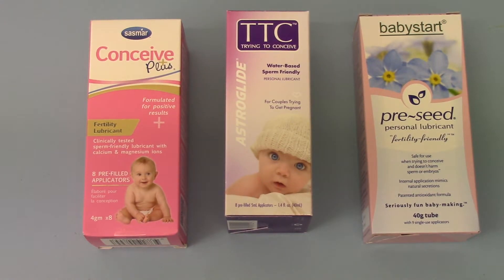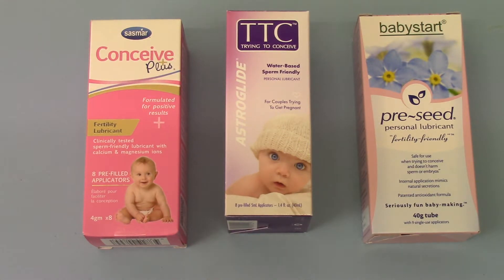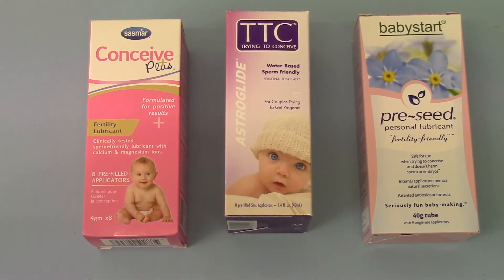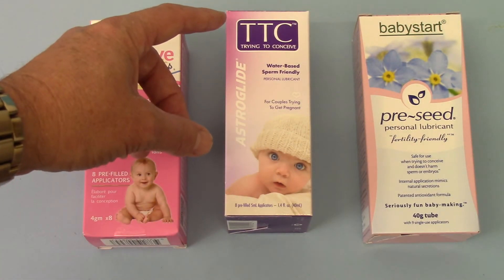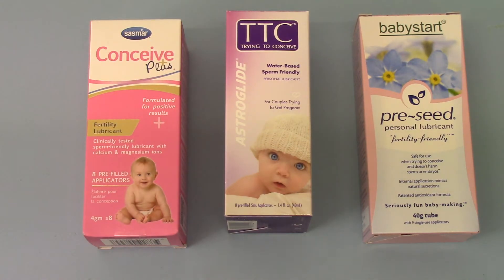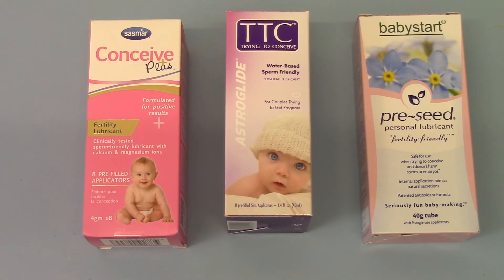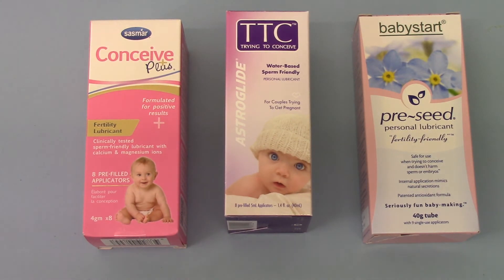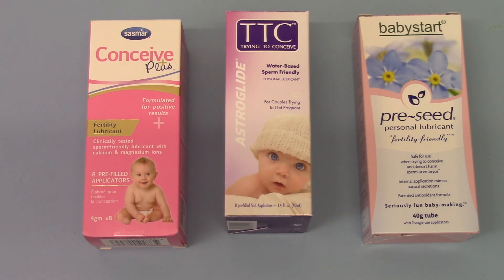Pre-Seed versus Conceive Plus versus Trying to Conceive TTC lubricants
Here we look at the big 3 fertility specialist lubricants in applicator packs currently on offer in the UK unboxed preseed conceive plus and TTC, what you get, what the difference ? all provided